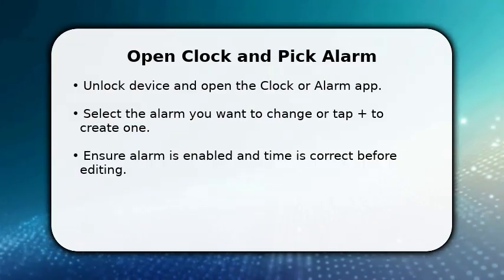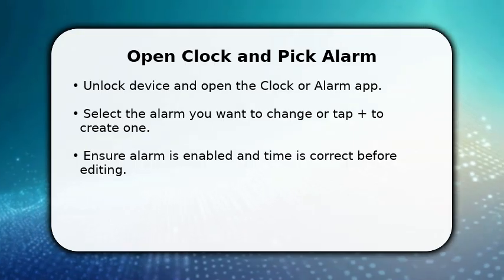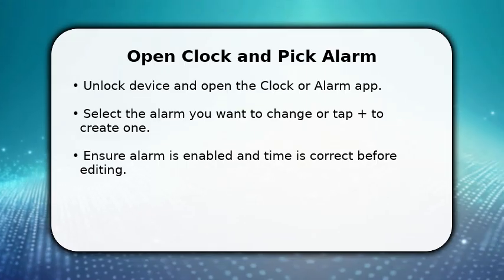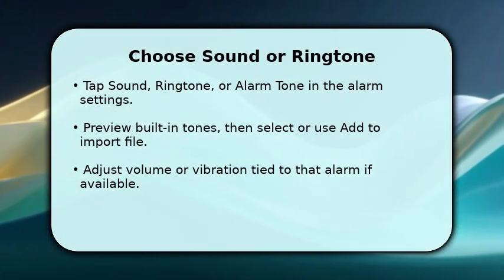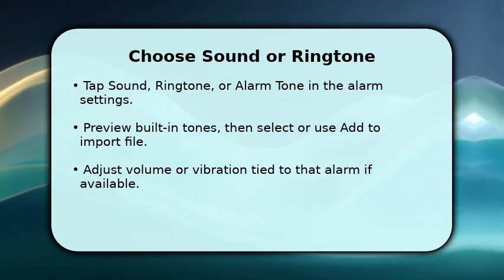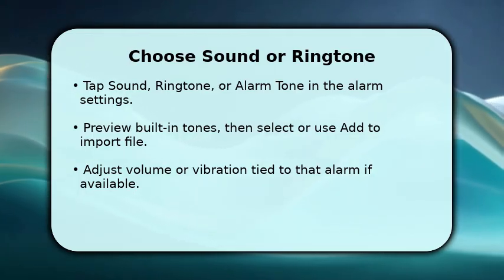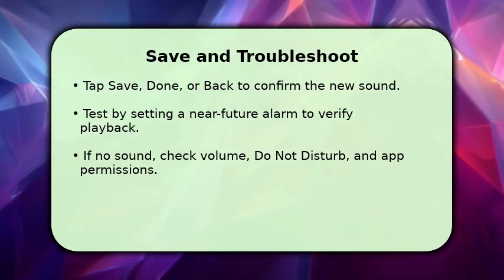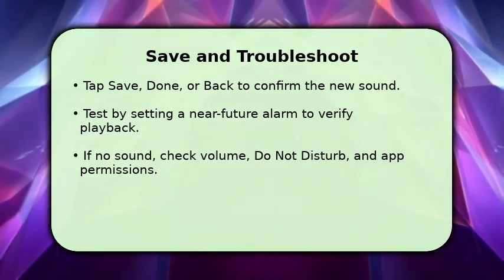How to Change Your Alarm Sound on Settings - Step by Step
Learn the simple steps to change your alarm sound on various devices. This video guides you through adjusting sounds for iPhone, Android phones and Windows PC settings with clear instructions.

change alarm sound, alarm customization, iPhone alarms, Android phone alarms, Windows PC alarms, customize your wake-up call, morning sounds setting